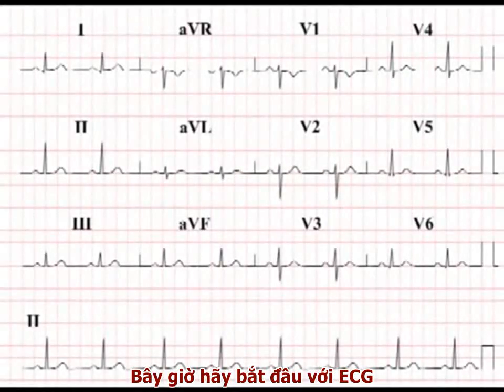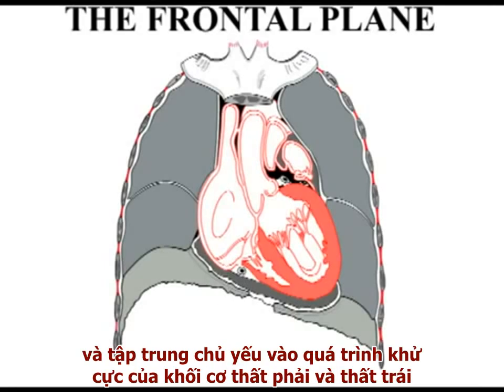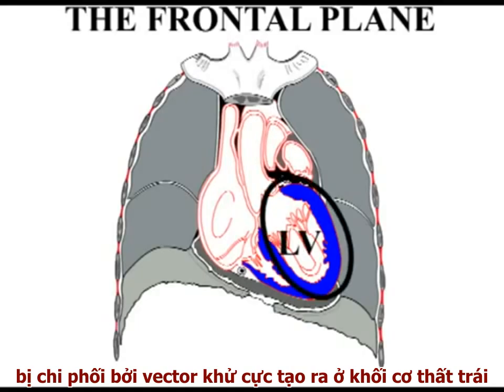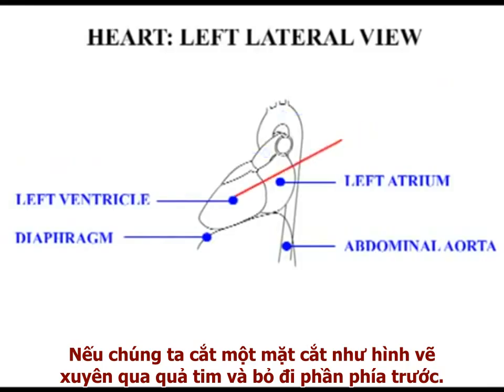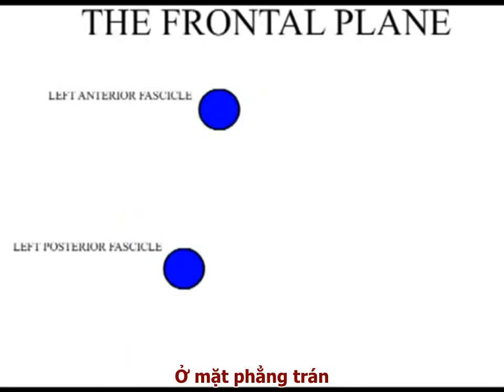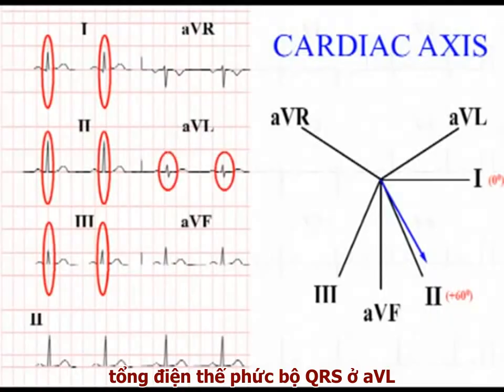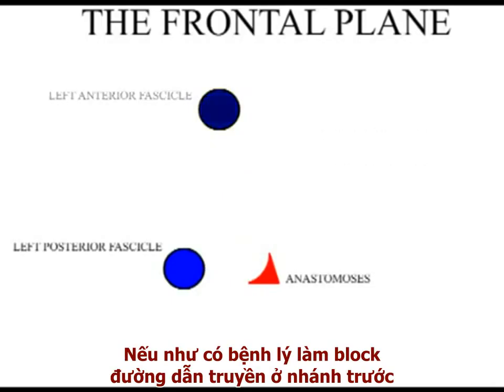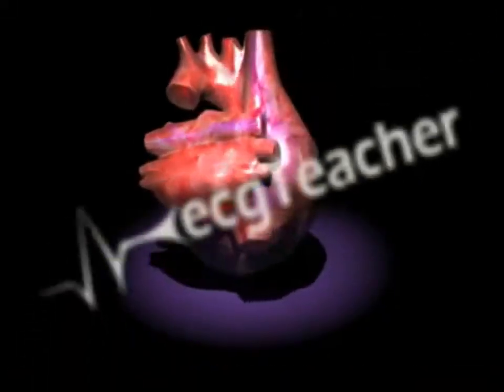ĐẠI CƯƠNG ECG | 7. Trục điện tim